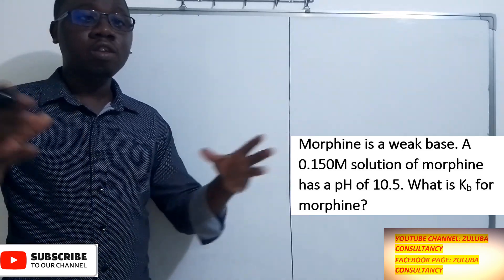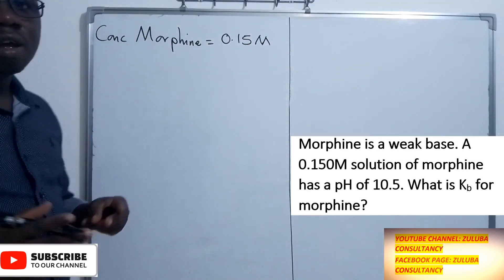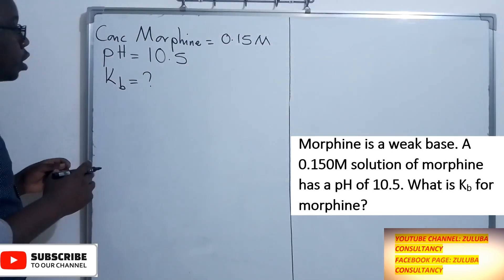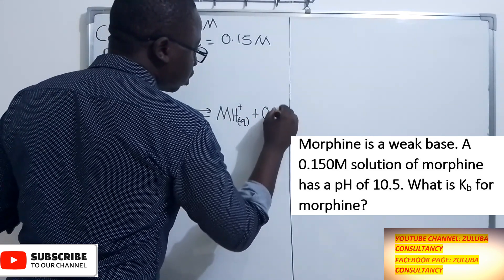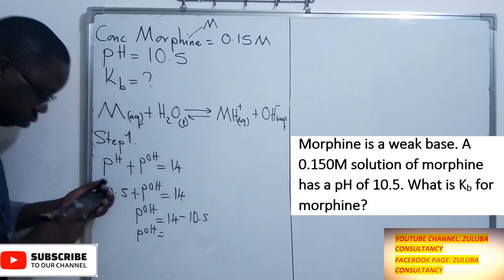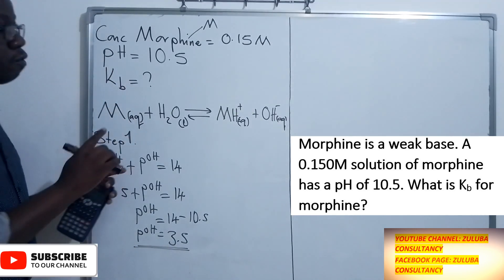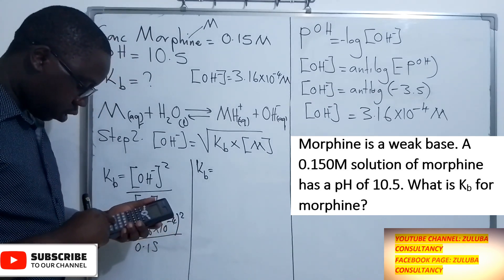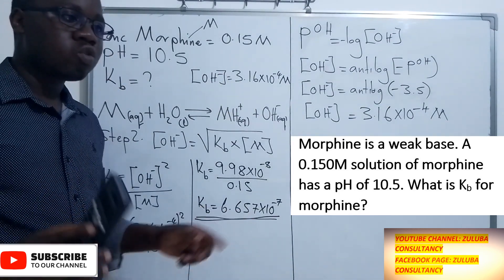Morphine is a weak base. A 0.150M solution of morphine has a pH of 10.5. What is Kb for morphine?